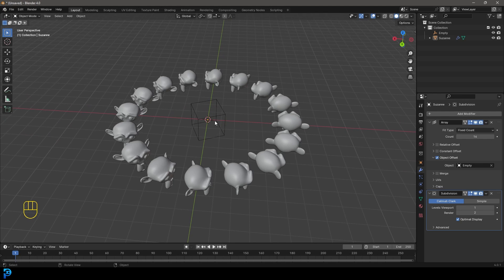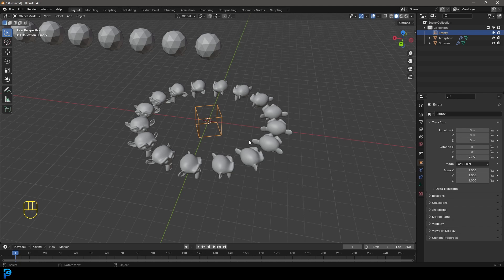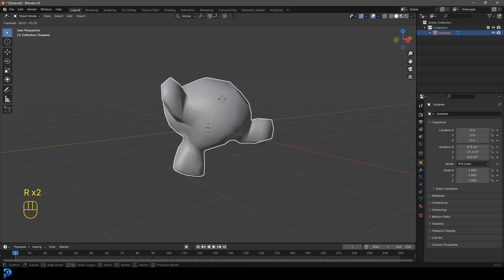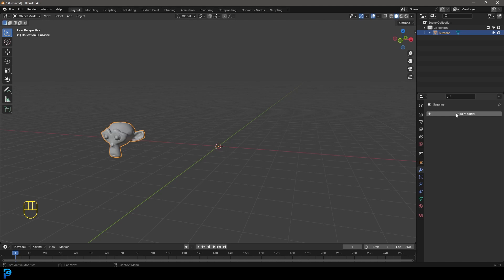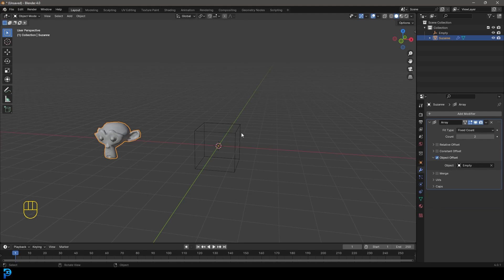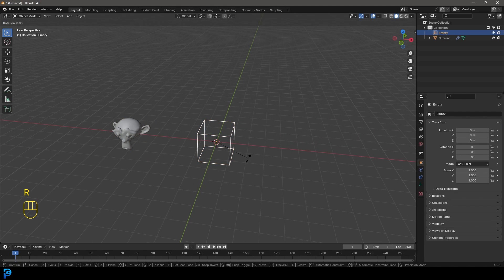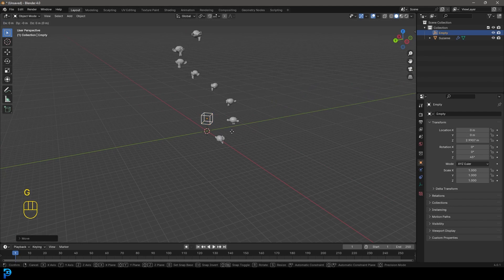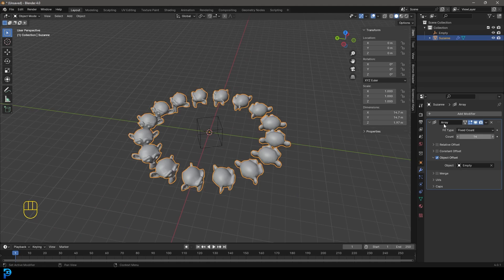Blender Circular Arrays For Beginners (Tutorial)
Learn how to make a circular array in Blender 4.0